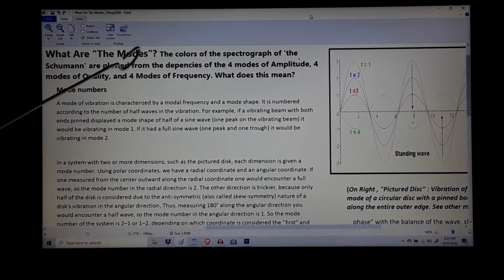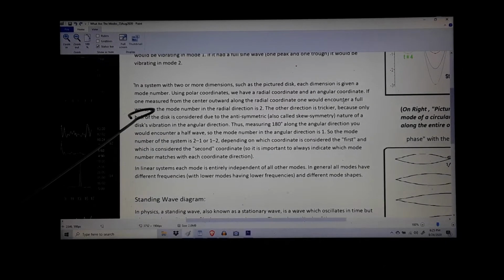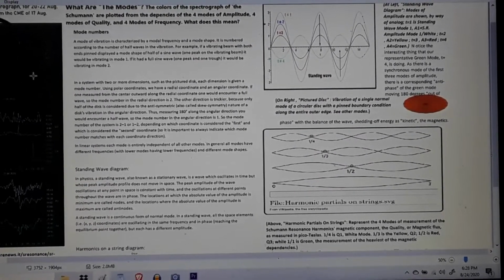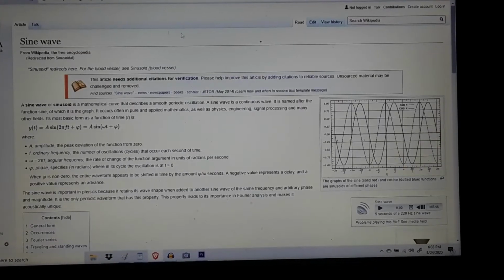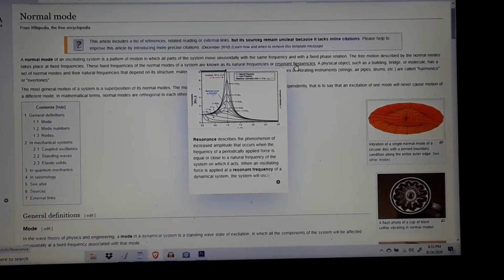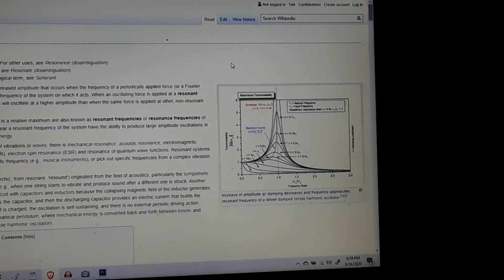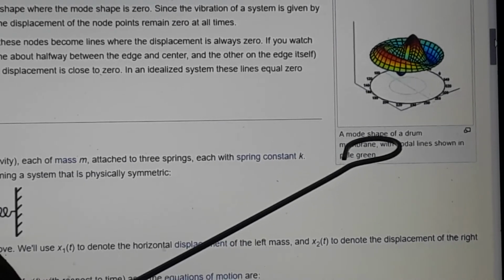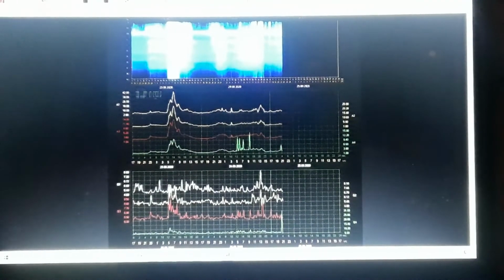"The Modes" of the Twelve Dependencies ; Basic Explanation 23.Aug.2020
What are "The Modes" of the Schumann Res. reports?

The Mode Numbers:
In a system with two or more dimensions, such as the pictured disk, each dimension is given a mode number. Using polar coordinates, we have a radial coordinate and an angular coordinate. If one measured from the center outward along the radial coordinate one would encounter a full wave, so the mode number in the radial direction is 2. The other direction is trickier, because only half of the disk is considered due to the anti-symmetric (also called skew-symmetry) nature of a disk's vibration in the angular direction. Thus, measuring 180° along the angular direction you would encounter a half wave, so the mode number in the angular direction is 1. So the mode number of the system is 2–1 or 1–2, depending on which coordinate is considered the "first" and which is considered the "second" coordinate (so it is important to always indicate which mode number matches with each coordinate direction).

In linear systems each mode is entirely independent of all other modes. In general all modes have different frequencies (with lower modes having lower frequencies) and different mode shapes.
Standing Wave diagram:
In physics, a standing wave, also known as a stationary wave, is a wave which oscillates in time but whose peak amplitude profile does not move in space. The peak amplitude of the wave oscillations at any point in space is constant with time, and the oscillations at different points throughout the wave are in phase. The locations at which the absolute value of the amplitude is minimum are called nodes, and the locations where the absolute value of the amplitude is maximum are called antinodes.

A standing wave is a continuous form of normal mode. In a standing wave, all the space elements (i.e. (x, y, z) coordinates) are oscillating in the same frequency and in phase (reaching the equilibrium point together), but each has a different amplitude.
Harmonics on a string diagram:
The fundamental and the first six overtones of a vibrating string. The mathematics of wave propagation in crystalline solids consists of treating the harmonics as an ideal Fourier series of sinusoidal density fluctuations (or atomic displacement waves).

2:38 of audio (at the beginning) was cut, to avoid a Copyright claim against the video